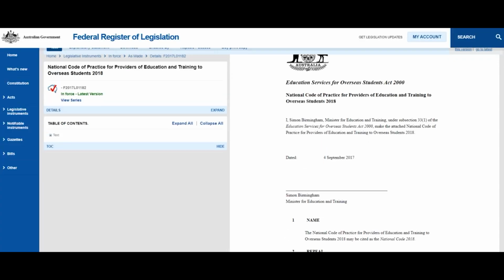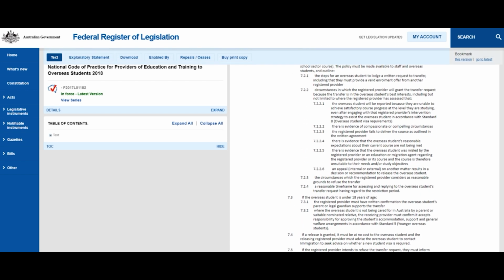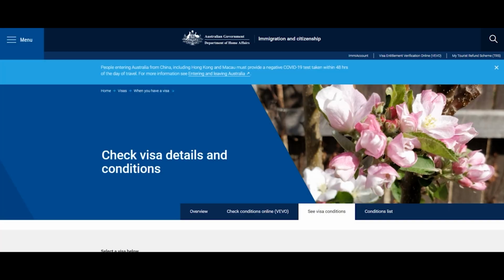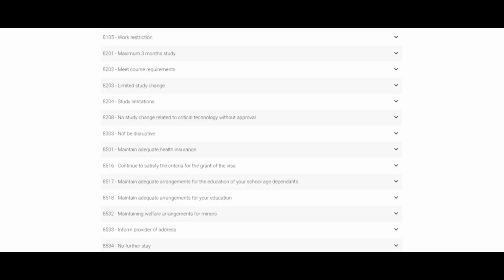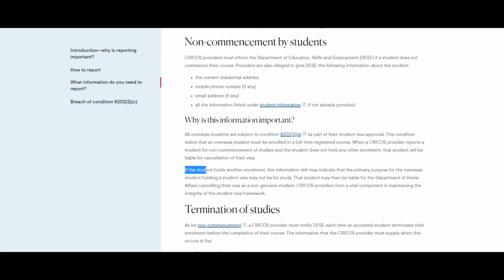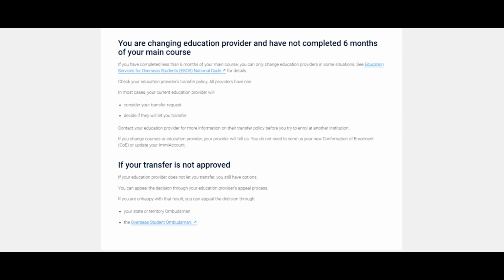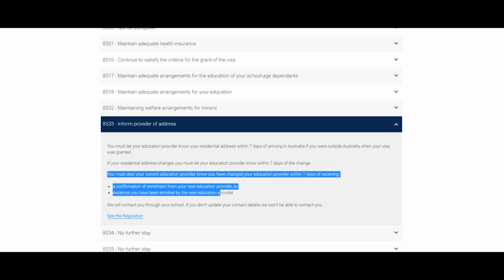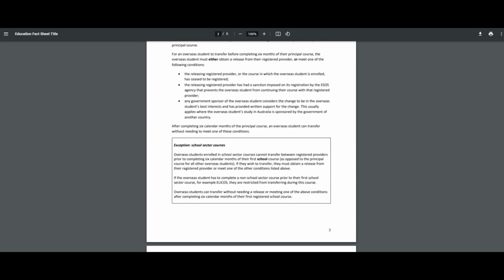Standard 7: Overseas Student Transfers - What you need to be aware of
Under ESOS Act, Standard 7 of National Code states that for an overseas student to transfer to a different provider, prior to the overseas student completing six months of their principal
course of study, they must be released from the current provider except in certain circumstances detailed in National Code. And registered providers must not knowingly enrol an overseas student wishing to transfer from another registered provider’s course prior to the overseas student completing six months of their principal course of study, except in certain circumstances. For the school sector, a transfer cannot happen until after the first six months of the first registered school sector course.

But still there have been many cases where students are still transferring to different provider, even after they have not been released by their current provider. From compliance perspective, education providers should take care of two most important things to mitigate this. Providers should educate their students and education agents on student visa condition (specifically 8202, 8518, 8533 among all other visa conditions) including consequences of breaching those student visa conditions and education provider's Overseas Student Transfer Policy and process.